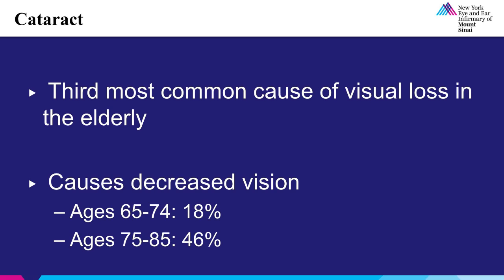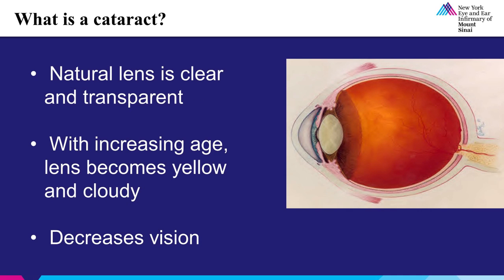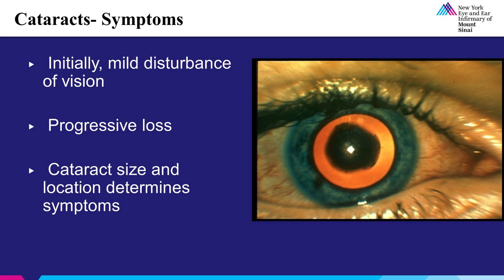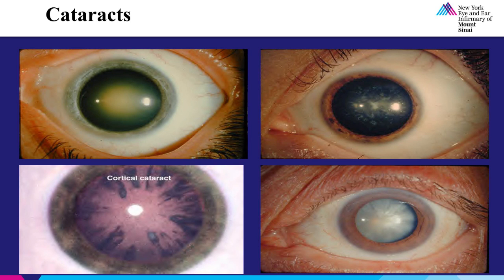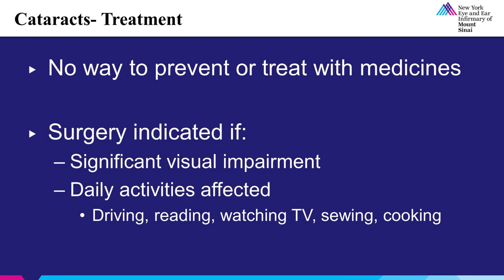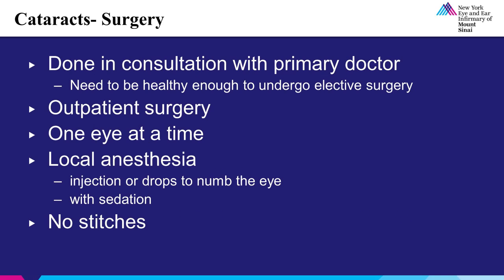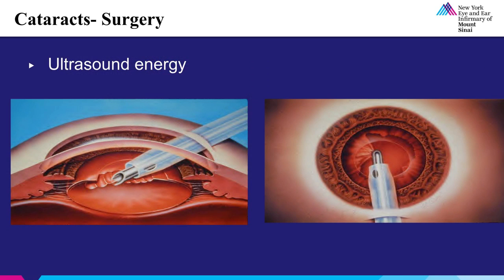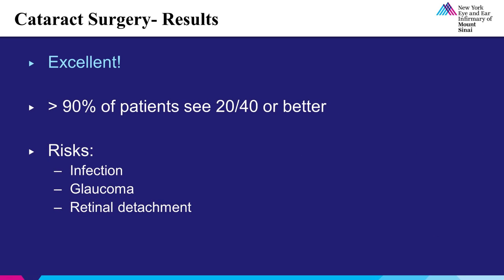Elderly Eye Care Part 4 Cataracts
In this educational series on Elderly Eye Care, Rudrani Banik, M.D. discusses how aging affect the health of our eyes. She reviews the 4 most common causes of vision loss in the elderly population: age-related macular degeneration, glaucoma, cataract, and diabetic retinopathy. This video focuses on the diagnosis of Cataract: what it is, whom it affects, how it impacts vision and how it may be managed.